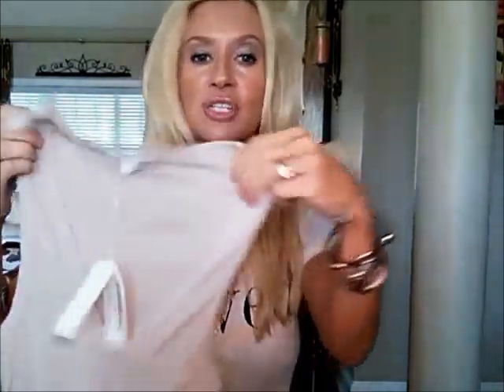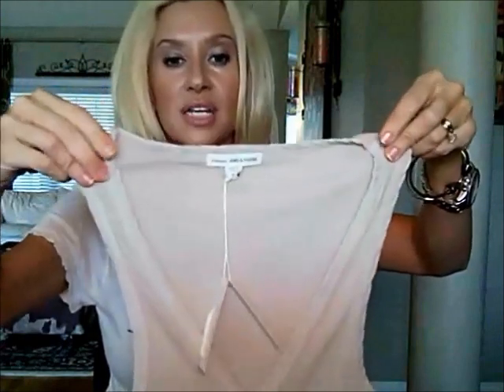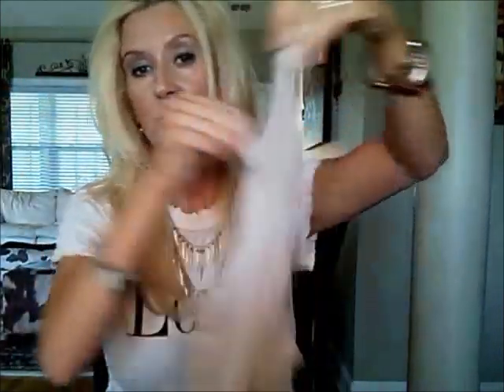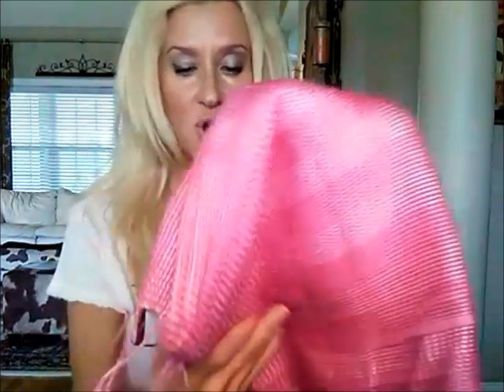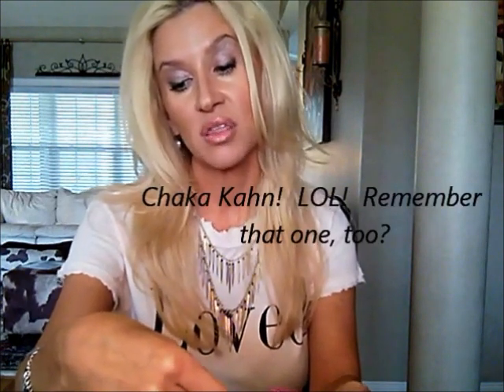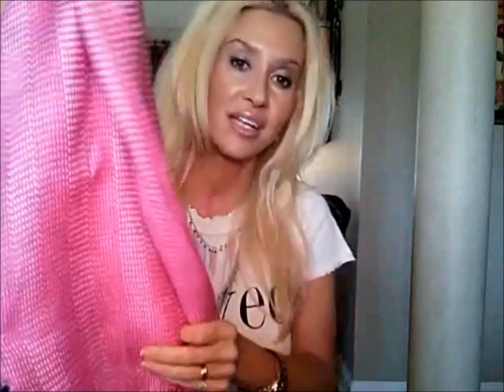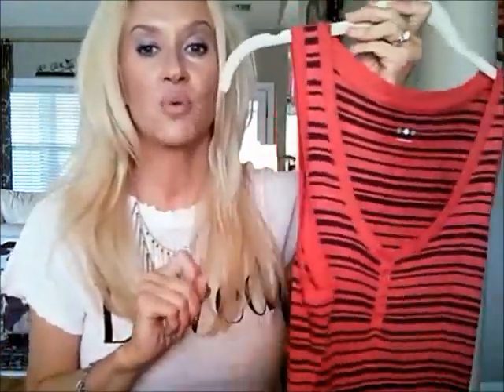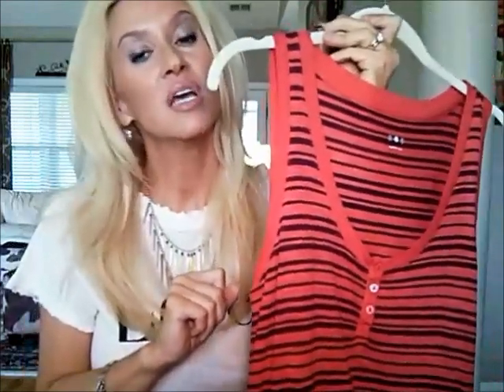Friday Haul~Haute Hippy Ben Amun Guerlain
(I will be adding some things this weekend, I am taking tonight off--LOL)

Today I am Wearing: Hanskin BB Cream, Laura Mercier Classic Beige, Guerlain Brunettes, G Armani Master Corrector 1, Mac By Candlelight MSF, Hourglass Hidden Concealer Sand   Eyes: Laura Mercier Buff, Laura Mercier Alloy Metallic Creme Shadow, Mac Wholesome Gel Liner, Maybelline LashStylist, Mac Haute & Naughty, and UD SuperCurl---Lancome Blonde Brow Pencil & Anastasia Clear Brow Gel   Lips: Dior Linen, Chanel Glossimer #11 Twinkle